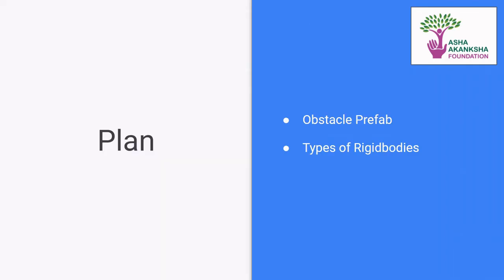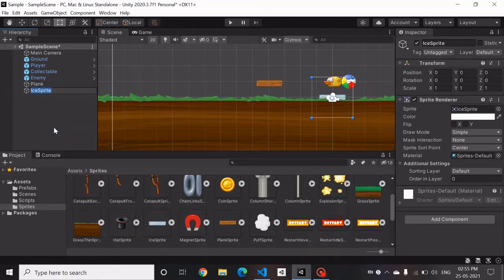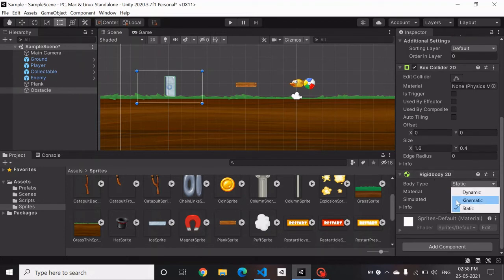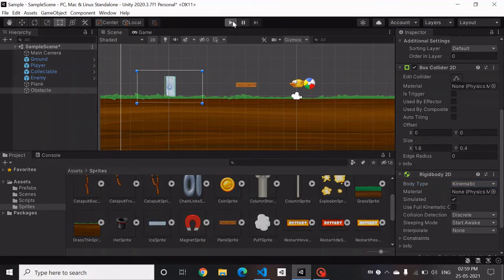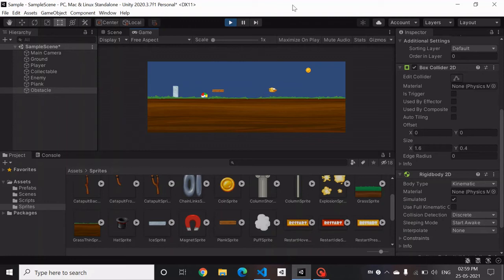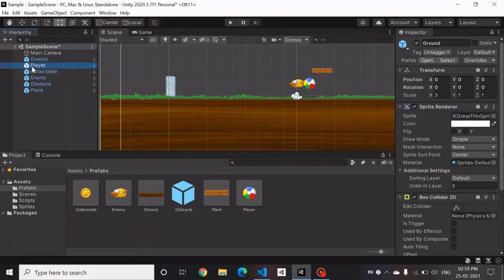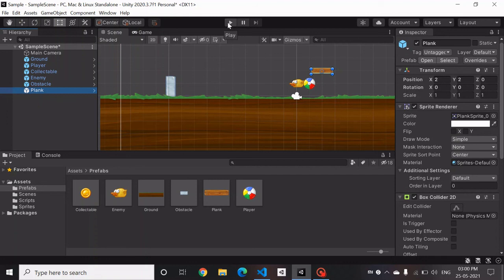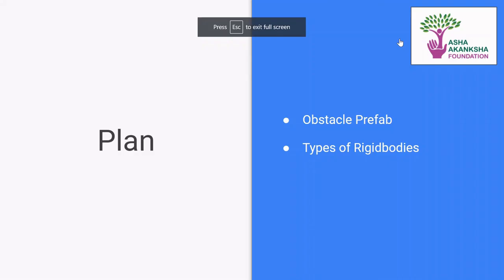Creating Enemy | Set 1- Lesson 7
Set 1:
Learn about 2D game development in Unity. We will learn scenes, gameobjects, scripting, triggers, and many other concepts. We will also get a tutorial on creating our first 2D game.

Video 1.8:
This is a tutorial on how to create enemy objects. This enemy has a constant script controlled movement and reverses its direction on colliding with an object.